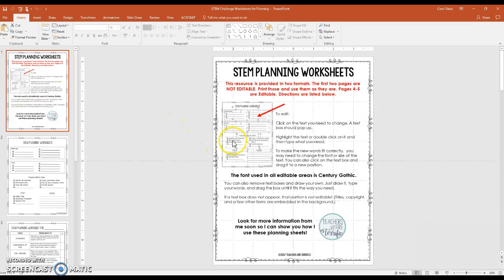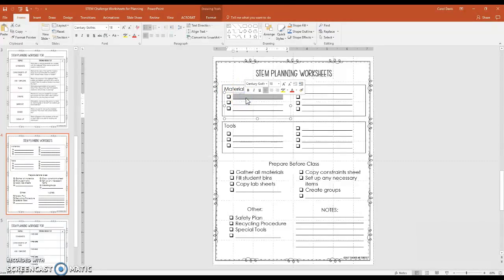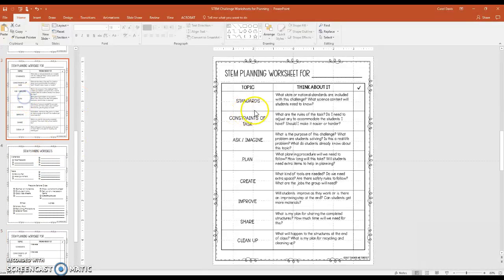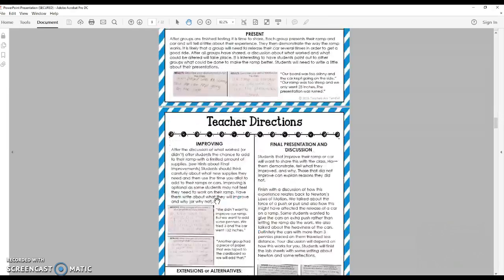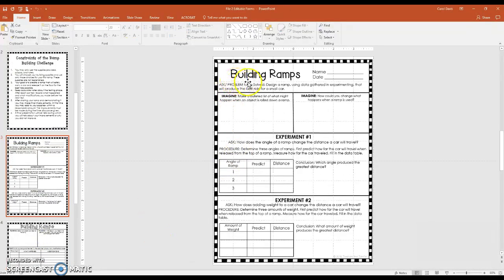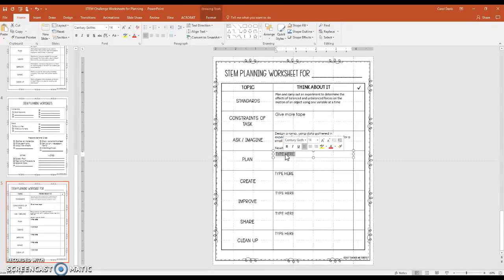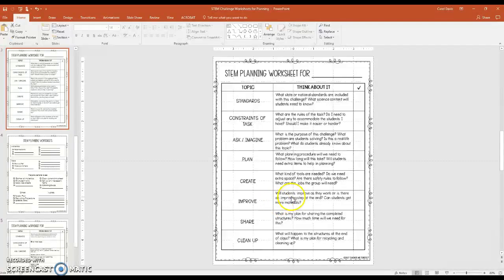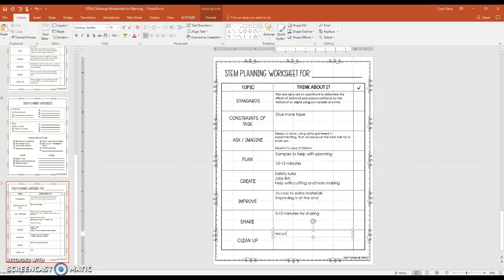How to Use Your STEM Planning Checklist